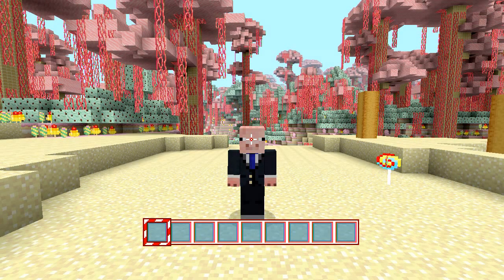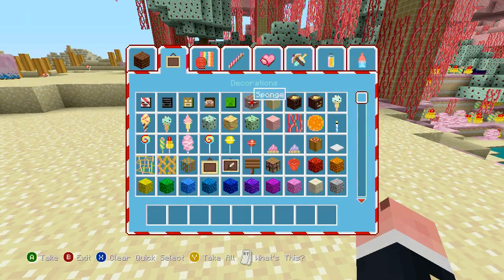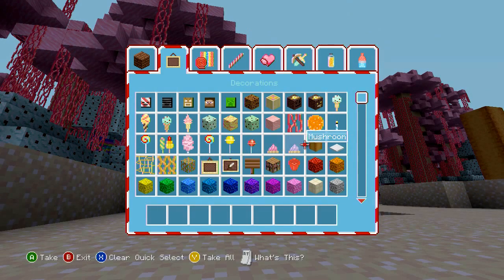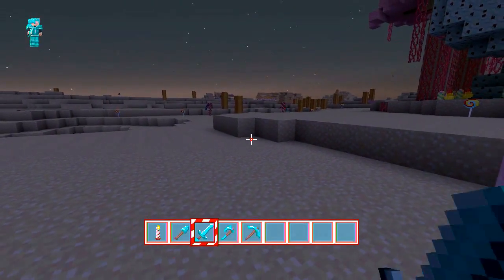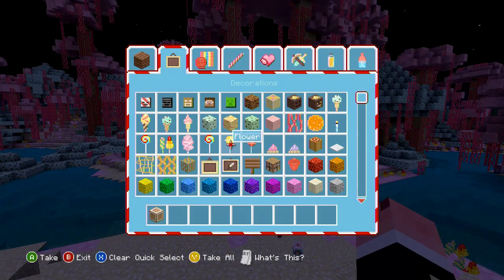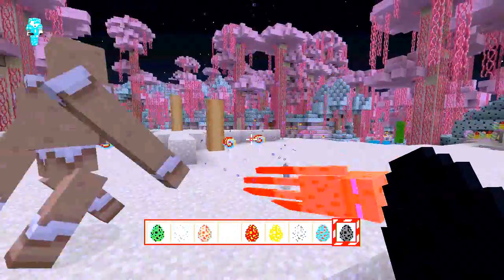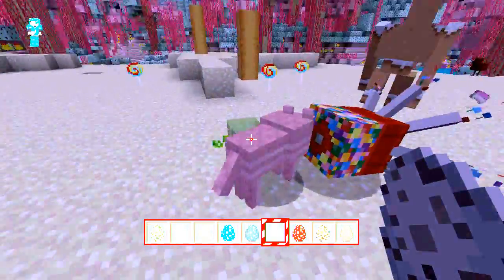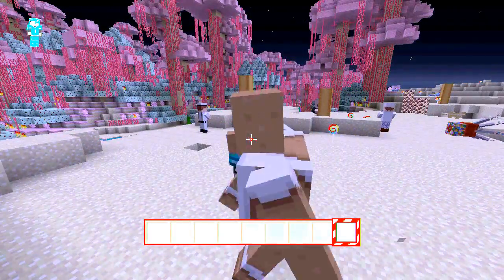Minecraft 360 Candy Texture Pack Overview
Price:$1.00